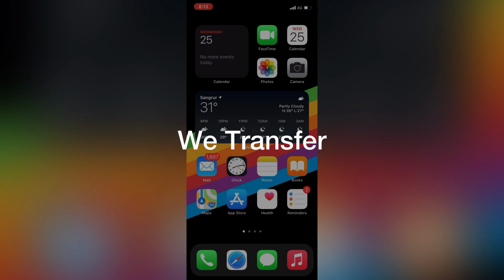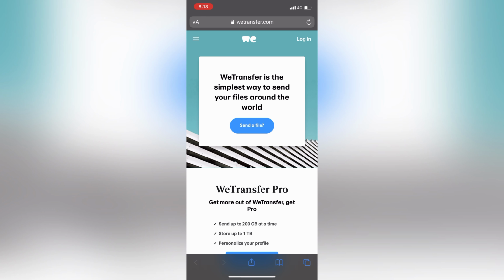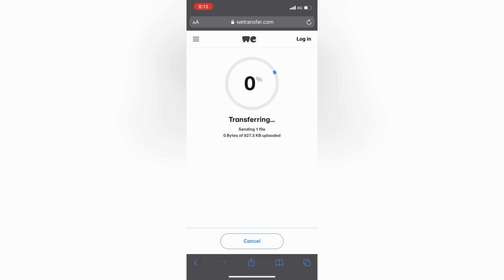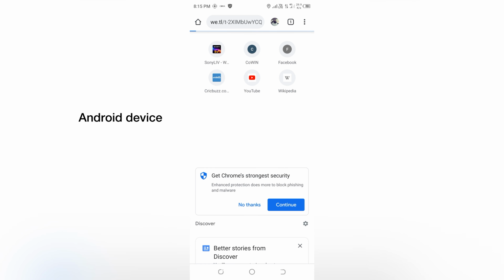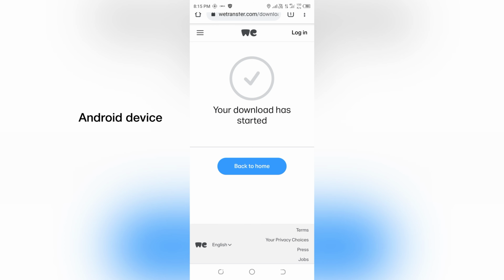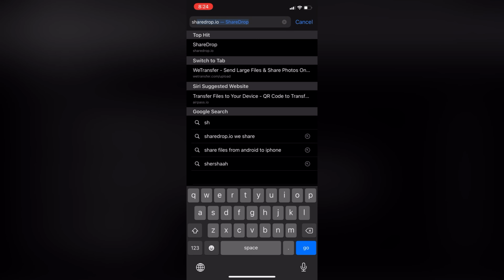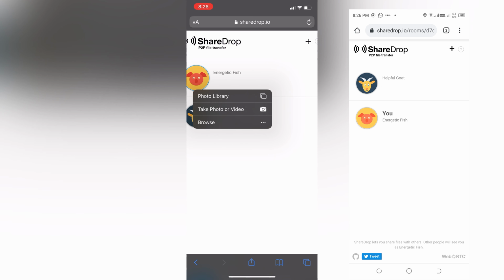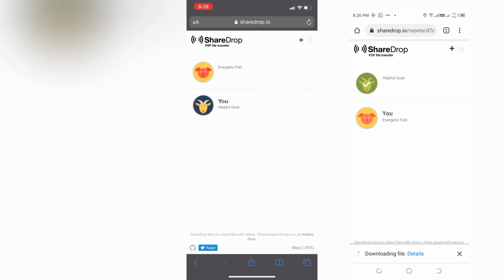Transfer files from iPhone to android | We Transfer | ShareDrop | (iOS to android)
Transfer files from iPhone to android || We Transfer || ShareDrop
Script of video:
In this video, I will show you two ways to share files from iPhone to android easily.
First method uses We Transfer website.
This website generates a link of file that you upload on it and you can share it on another device to get it downloaded.
To Begin with this.
Open any browser.
In search bar, type we transfer dot com.
Click, send a file.
Click Plus and upload your file here.
Click, Next.
Transfer.
Wait for some time.
Copy the link here and you can paste it on another device to download the file.
Click, download file to save it.

Second method.
Here we'll use, ShareDrop.
It works like Airdrop.
Open any browser.
In search bar, type ShareDrop dot I O on both of your devices.
Make sure your both devices are connected to same WiFi network.
Now you will be able to see the avatar of your another device.
Click on the avatar.
Select the file you want to send.
Click save on another device.
Now your file has been transferred and you can download it.